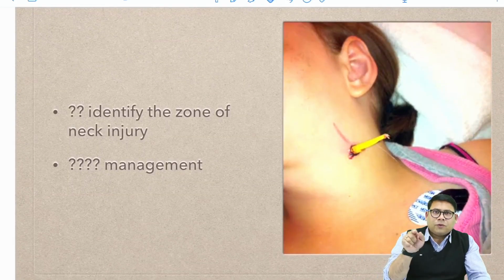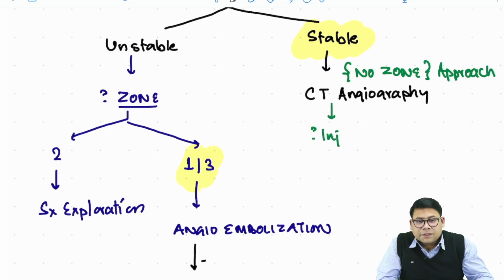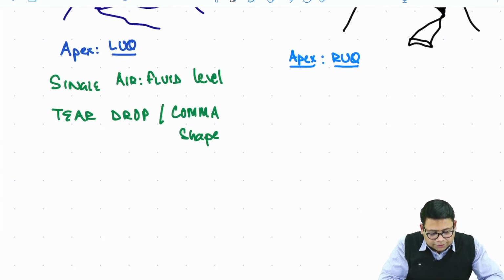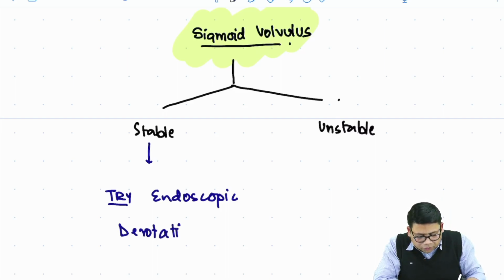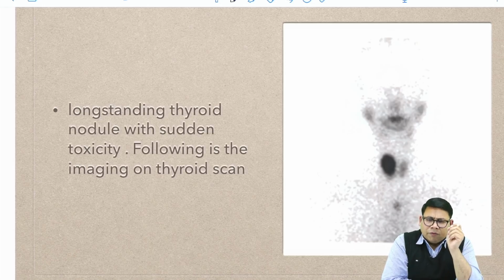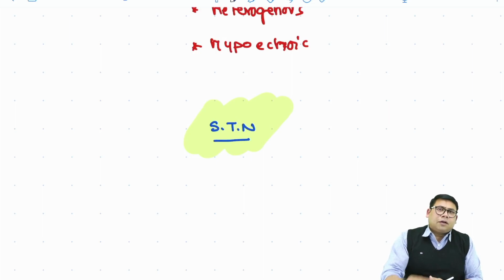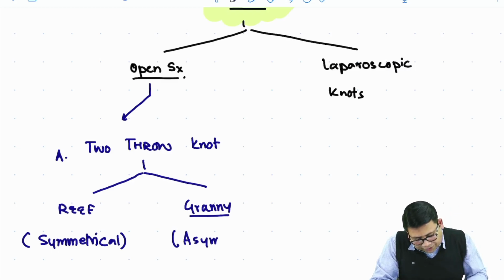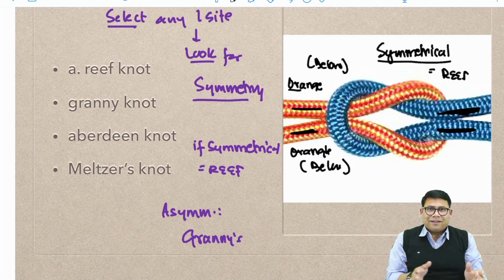FMGE and NEET PG SURGERY mega revision series !!!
Dear Students,
Let’s revise the most important concepts topics of :
Neck Injury
Colonic Volvulus
Solitary Thyroid Nodule
Surgical Knots..